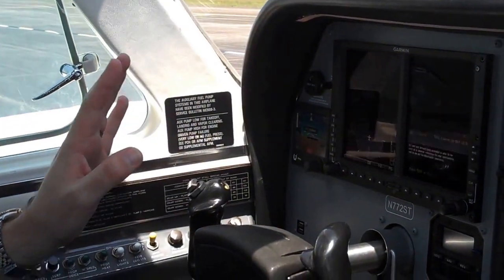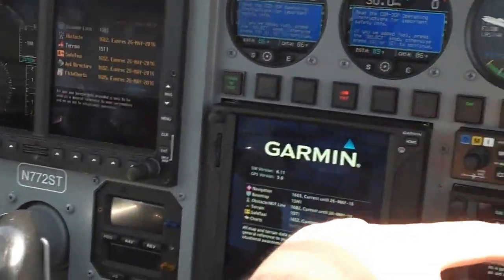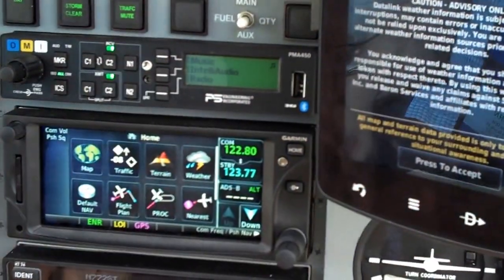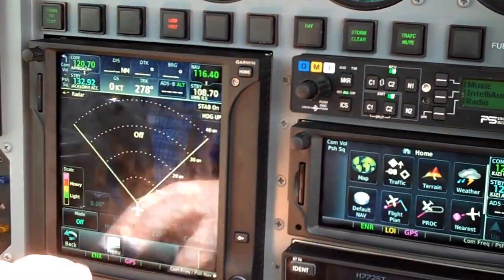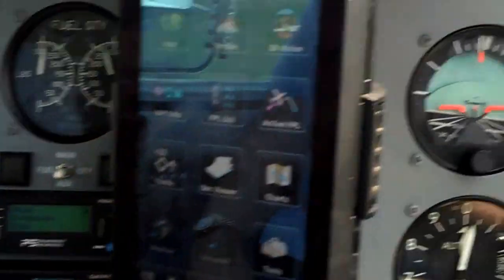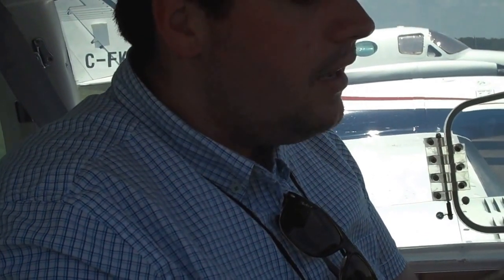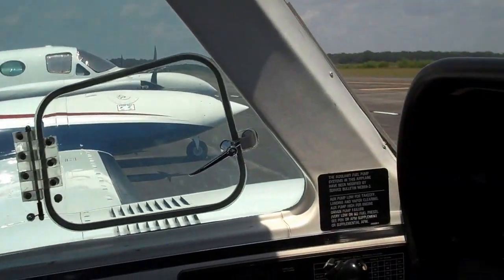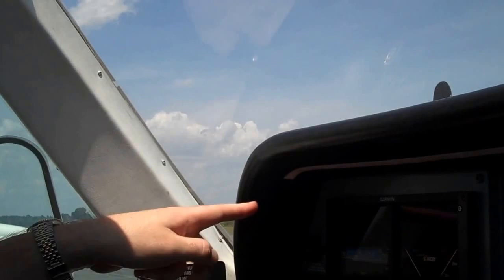Cessna 310R Avionics Panel Upgrade TTCF Conference Discussion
The Twin Cessna Flyers annual conference was held in April 2016 in Charleston, SC. One of the attendees and owner was John who has had his 310R panel renovated in Vero Beach Fl by a local avionics shop. This is a short discussion on the panel and instrumentation. The panel is exceptional and the work performed is excellent. Enjoy.